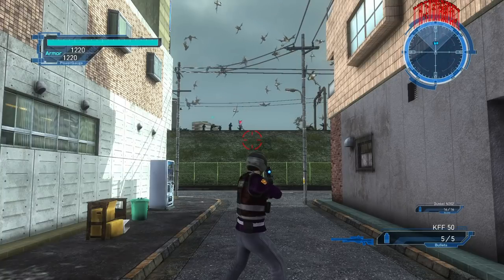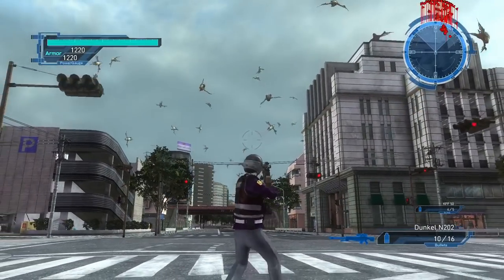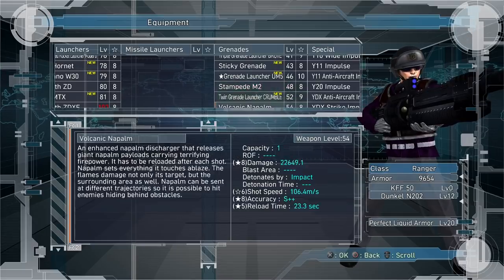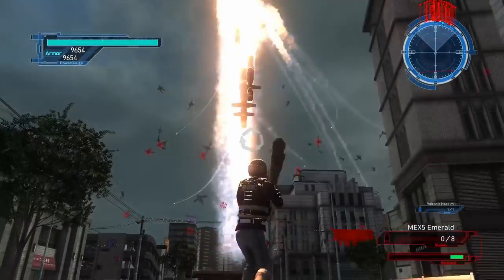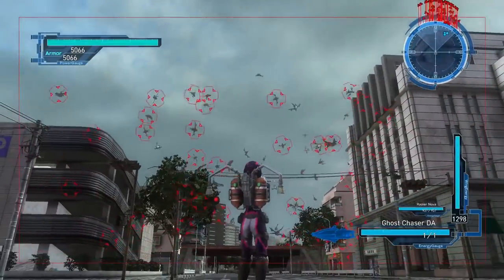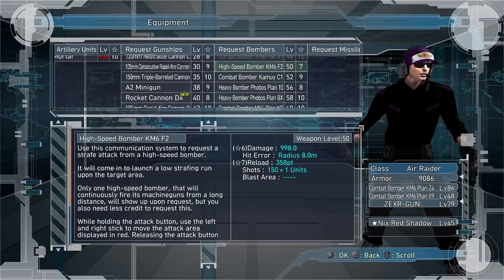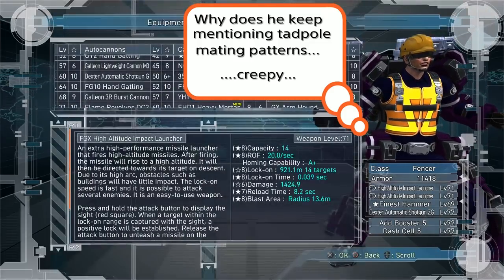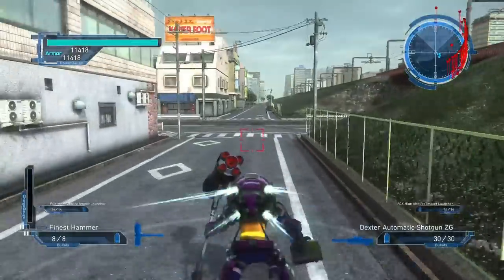EDF 5 - BEST Weapons For Tadpoles QUICK TIPS - Earth Defense Force 5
My favorite and best weapons to fight tadpoles in Earth Defense Force 5 with commentary